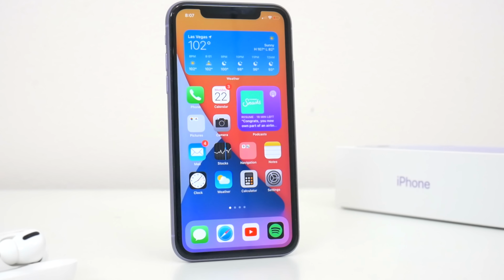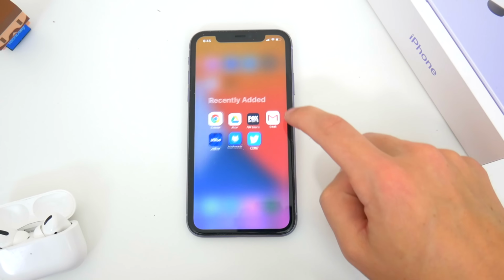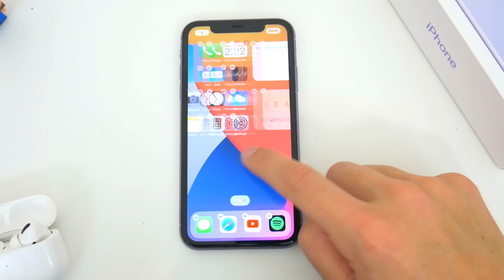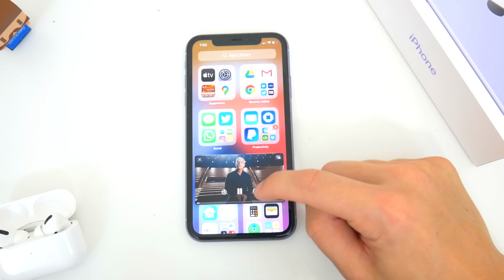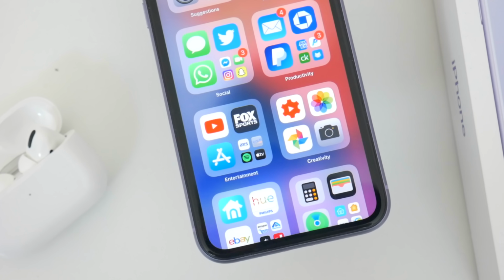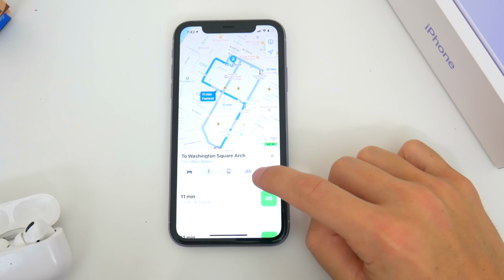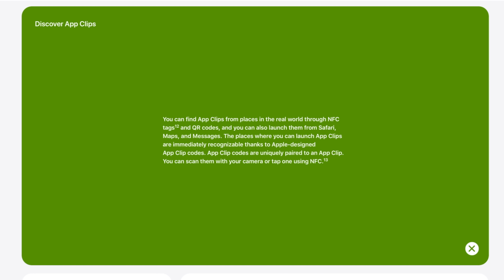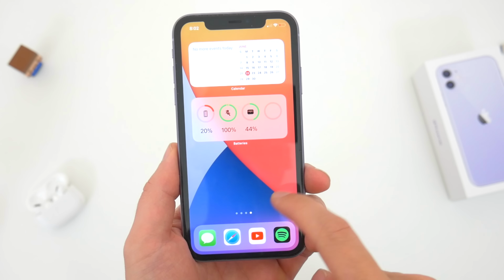iOS 14 Update! All New Features & Changes (Widgets, App Library & More)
Checking out the new iPhone iOS 14 Beta update. What's New? Hands on new features & changes. Public iOS 14 Beta available in a few weeks.